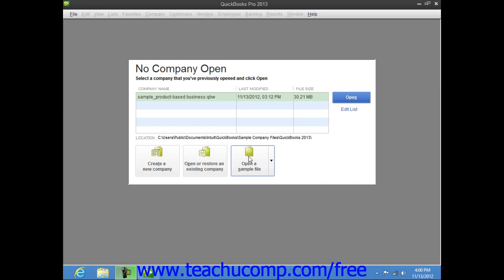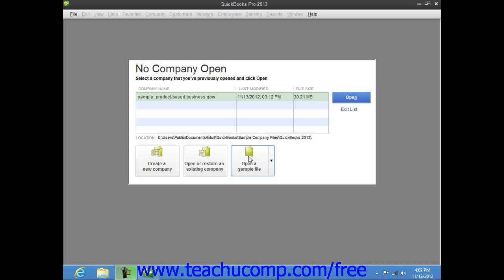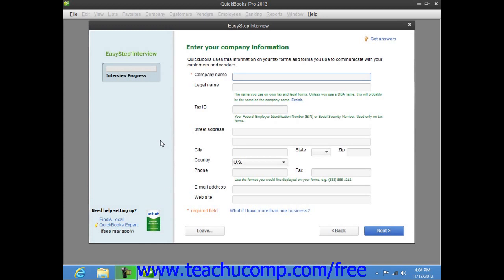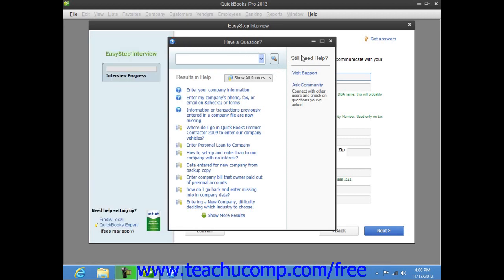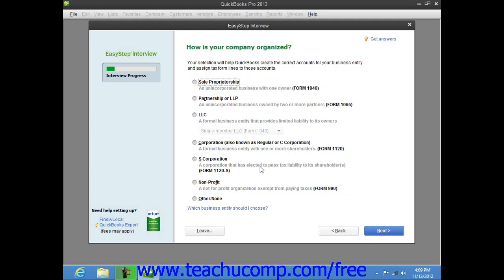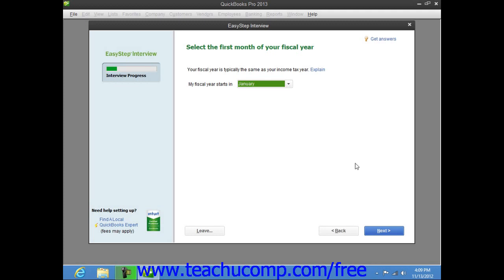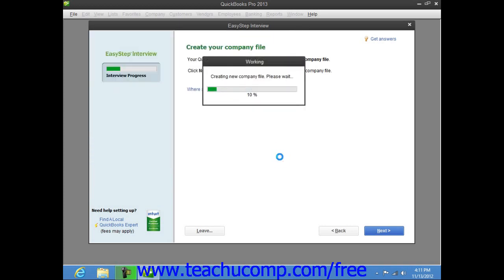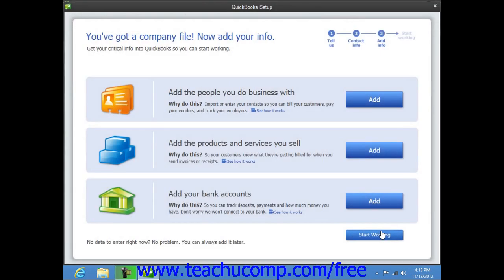QuickBooks Pro 2013 Tutorial Using the EasyStep Interview Intuit Training Lesson 2.2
Learn about Using the EasyStep Interview in QuickBooks Pro 2013 A clip from Mastering QuickBooks Made Easy. - the most comprehensive QuickBooks tutorial available. Visit us today!